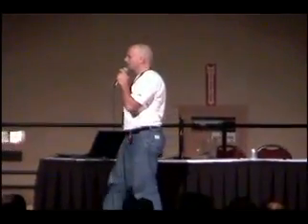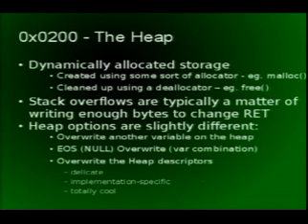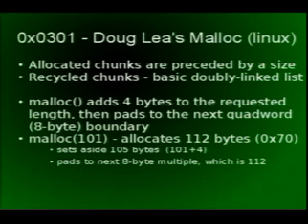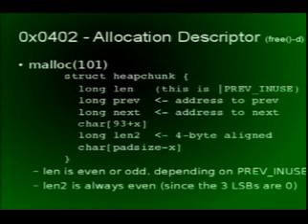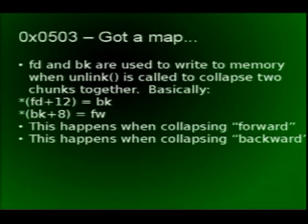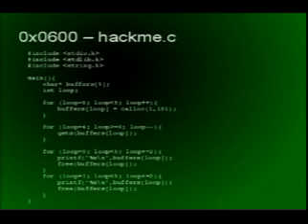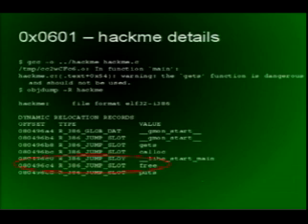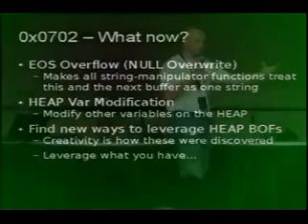DEFCON 15: Remedial Heap Overflows: dlmalloc style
Speaker: Atlas

Sometimes even the top dudes need a refresher course. Remedial Heap Overflows is not so much a lesson to the lame, but a refresher for the leet. One day the speaker was approached (in a subway, of course) by a top-notch dude (who has his own posse) and asked how they work. Clearly not even the best of the best always know everything.